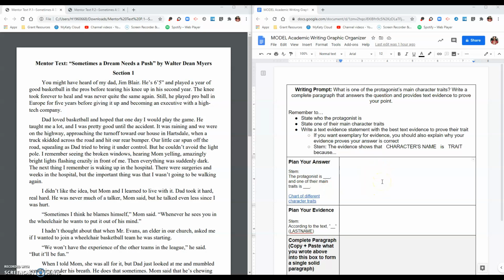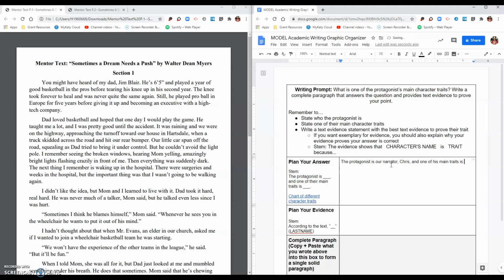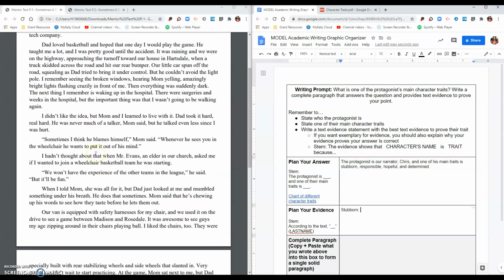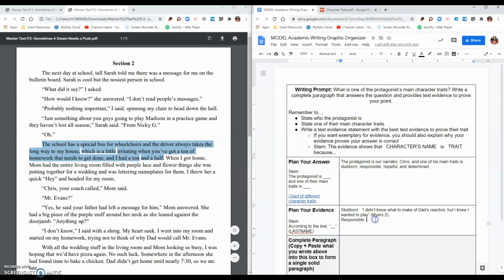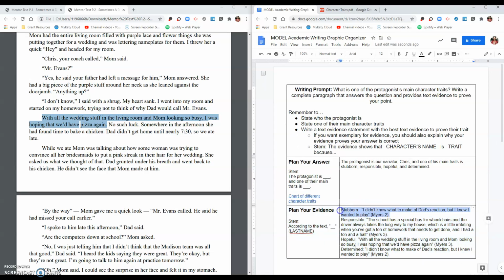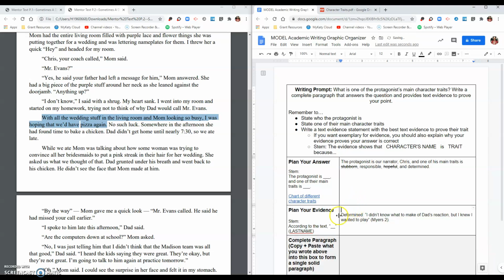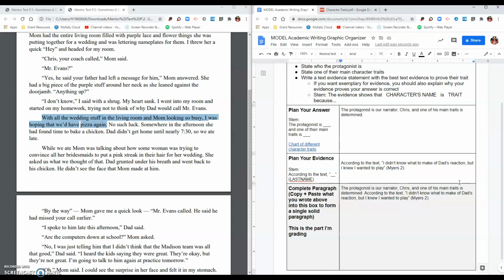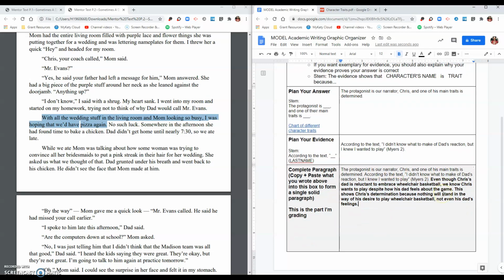Writing a Text Evidence Statement